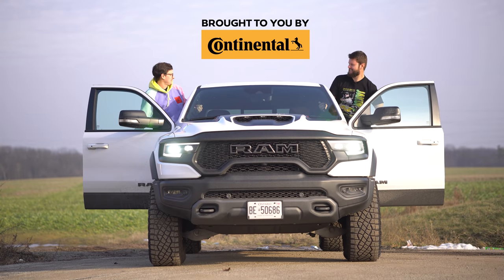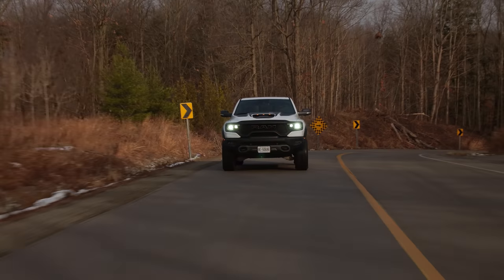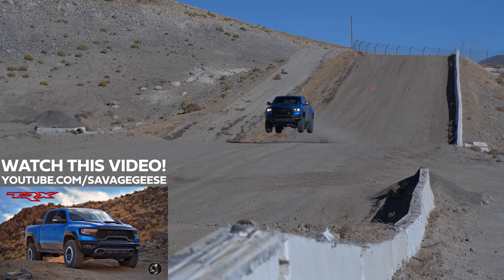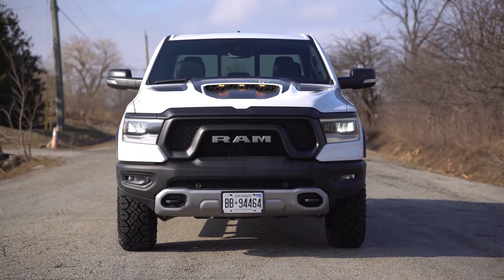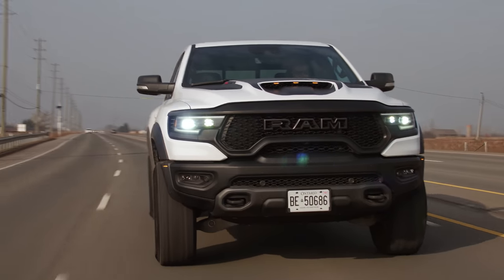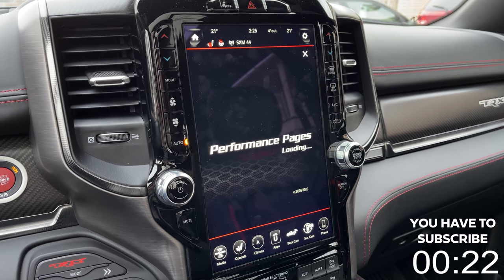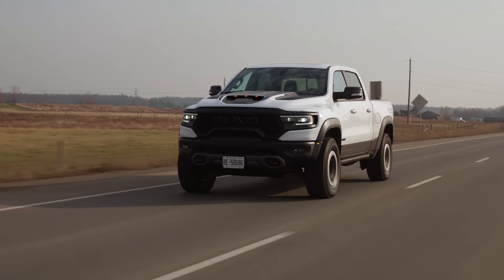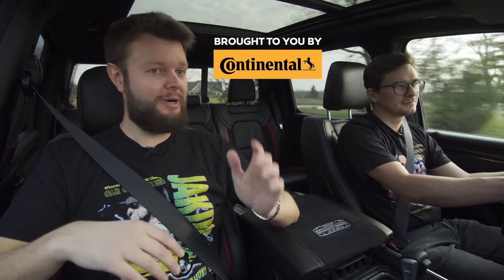$100,000 HELLCAT TRUCK! 2021 Ram 1500 TRX Review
2021 Ram 1500 TRX review by The Straight Pipes. The Ram TRX is pumping out 702hp 650 lb-ft torque from a Supercharged V8. At $118,535 CAD, would you take it over a Ford F-150 Raptor?

Use this TrueCar link if you're shopping for a new Ram 1500 TRX in the USA

Use this TrueCar link if you're shopping for a used Ram 1500 in the USA